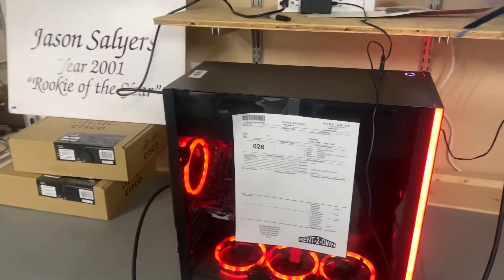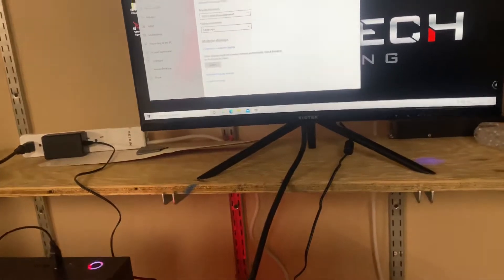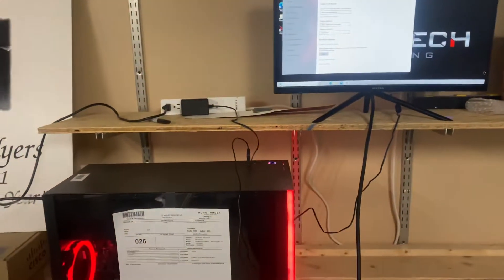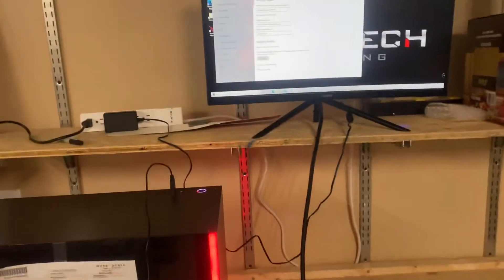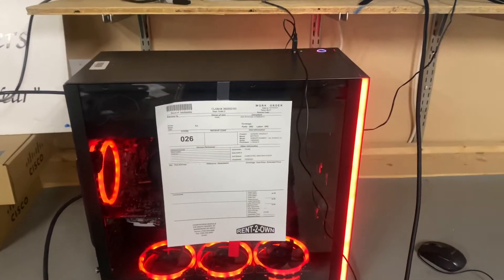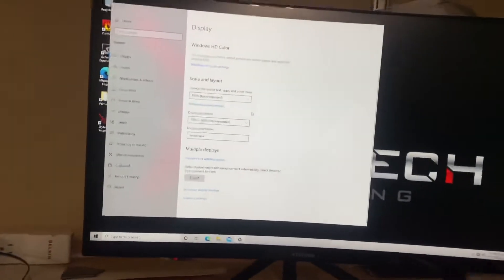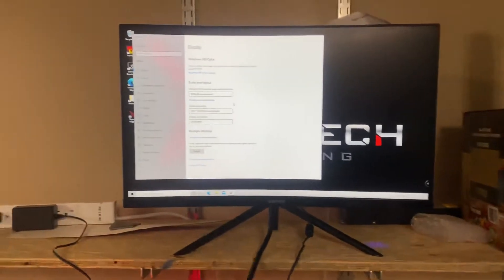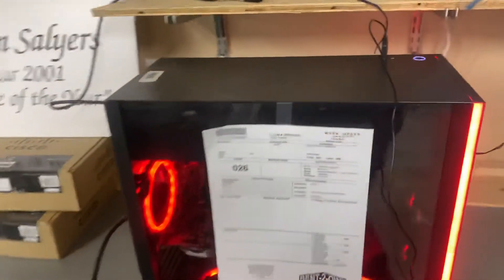Smart TV Troubleshooting- Viotek Monitor not displaying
Check out this quick resolution tip to make your monitor work again!